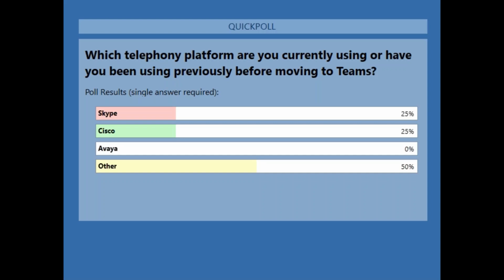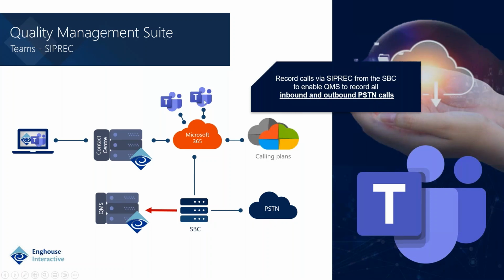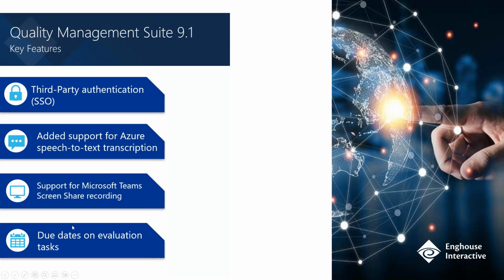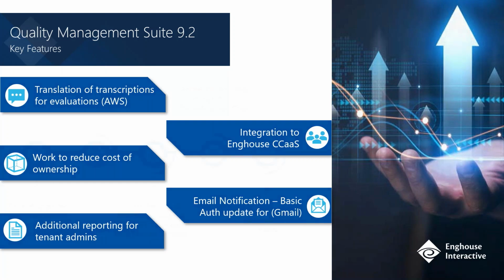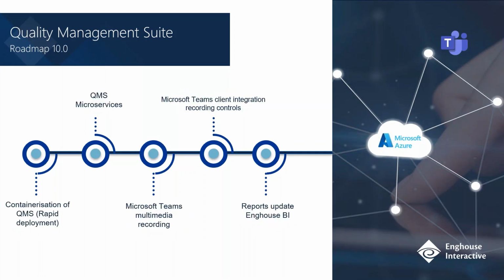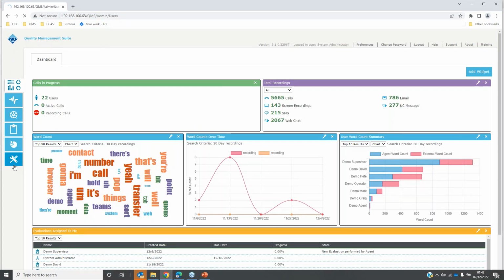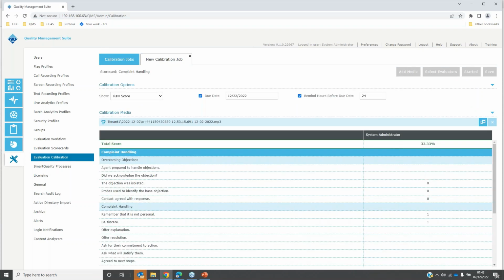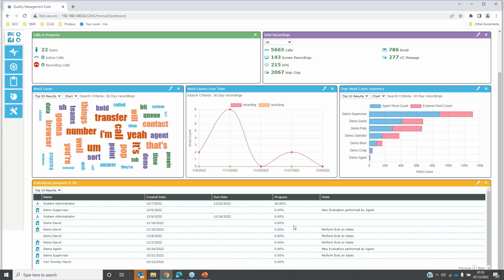Enghouse APAC Enabling Contact Centre Recording Natively in Microsoft Teams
This watch on demand webinar with Enghouse expert Peter Fedarb will help you explore and understand current Teams recording options and their benefits as well as recent updates to Enghouse Interactive's Quality Management Suite (QMS) recording solution with Teams